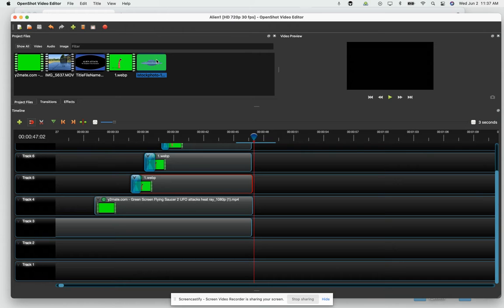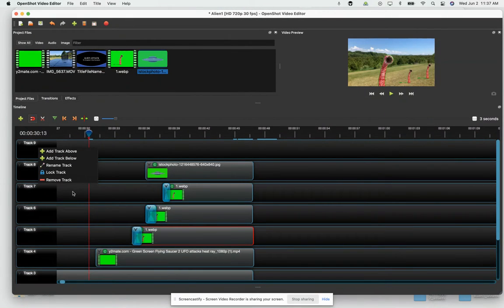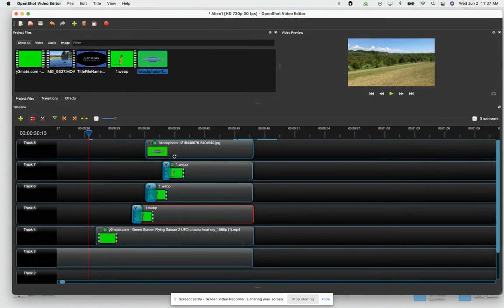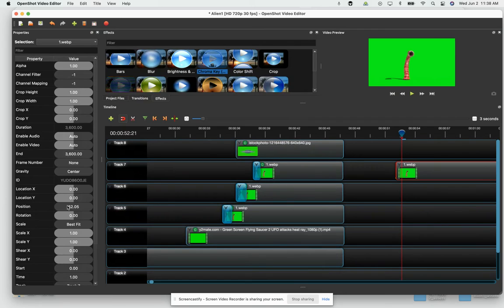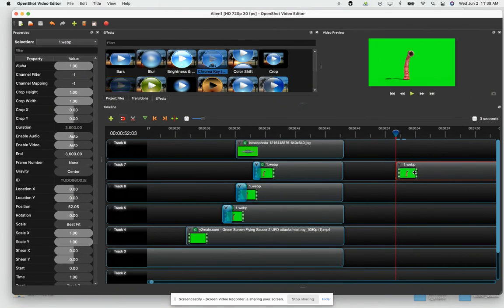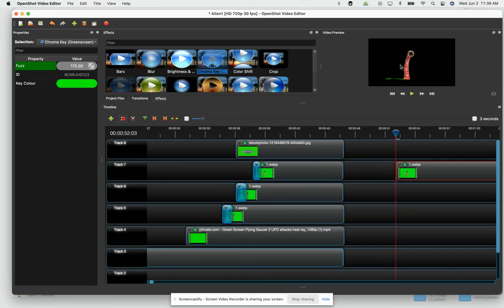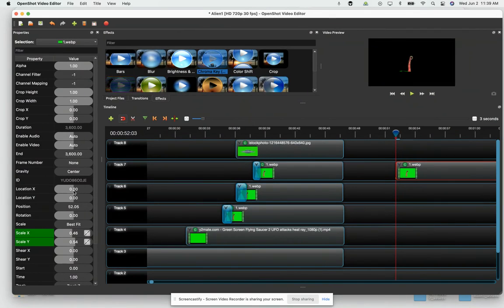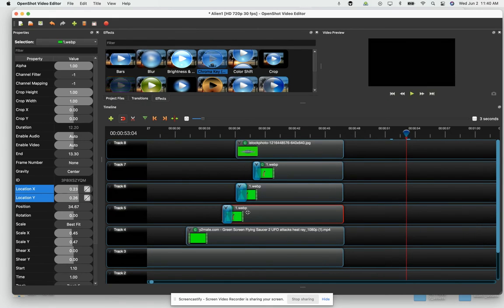OpenShot - Chromakey III